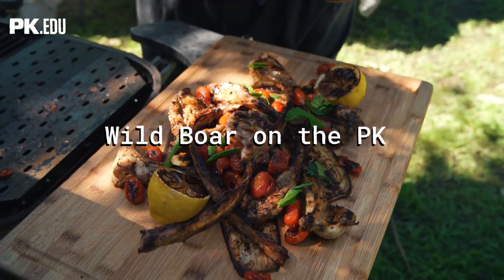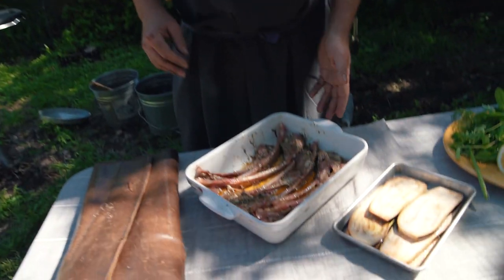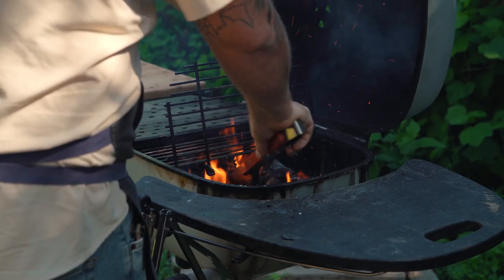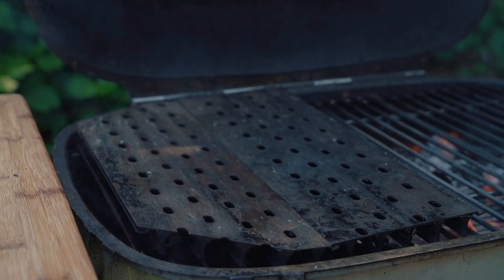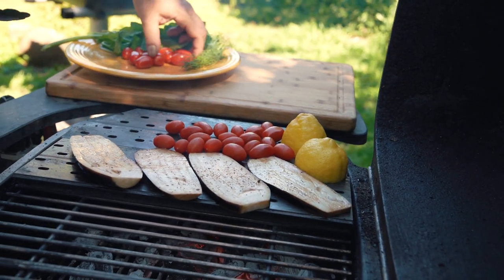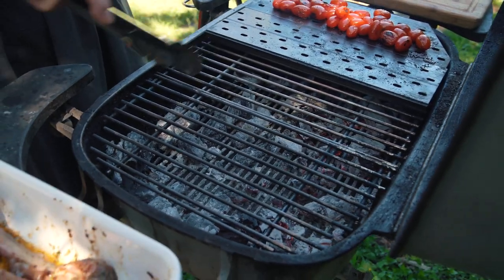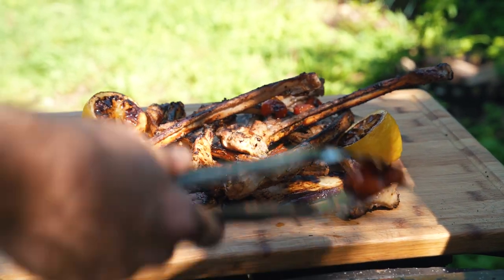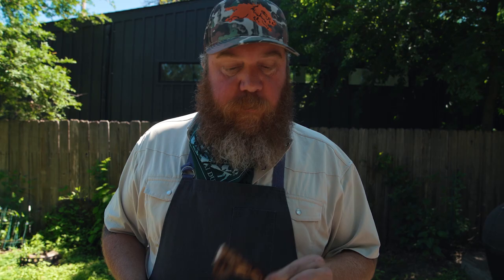PK.EDU: Wild Boar with Jesse Griffiths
Pass the pinot: A big-flavored Italian marinade for grilled boar (or lamb) chops and a mix of charred vegetables make a summer meal worthy of your best bottle.

Find the full recipe on PK Grill's website.